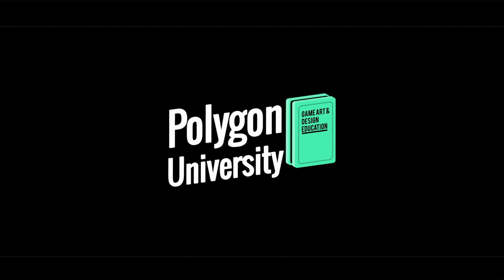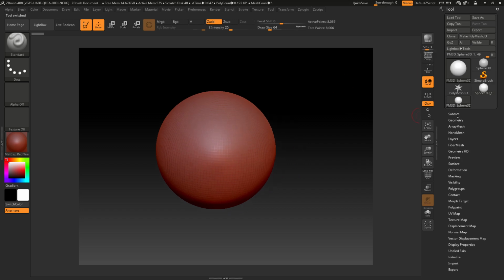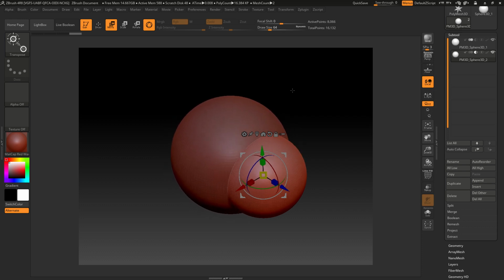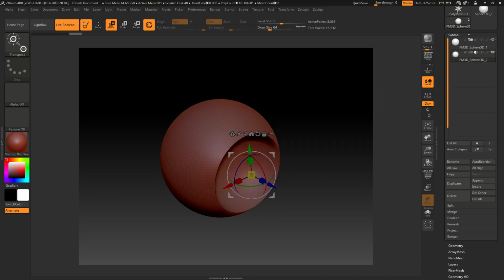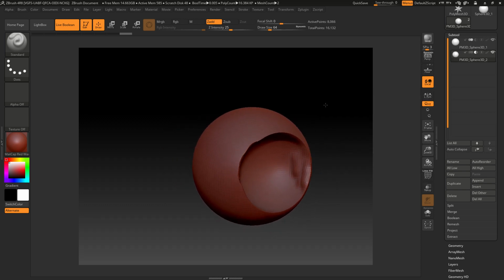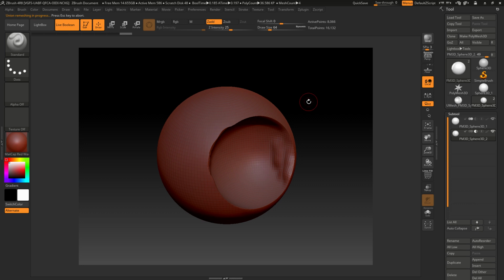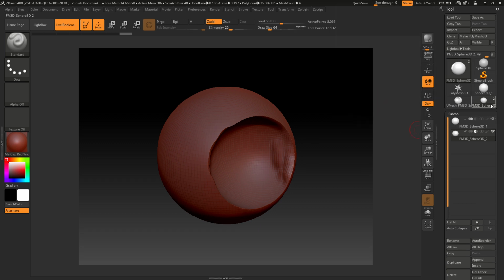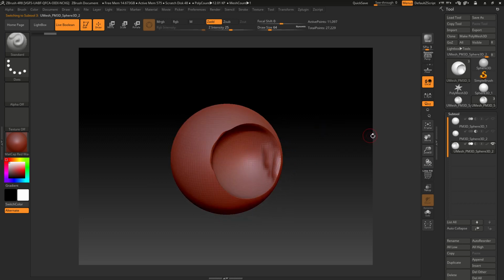Zbrush 4r8 - Live Boolean Tool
In this video we will be covering the new live boolean tool inside of Zbrush 4r8. We will be talking about the default use of this process and also how to commit the changes of the boolean once we are done.